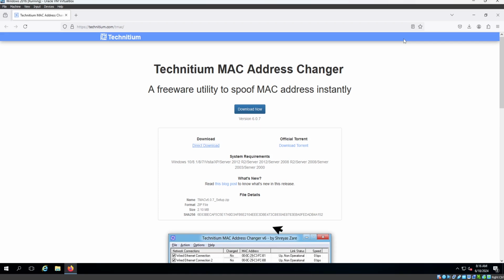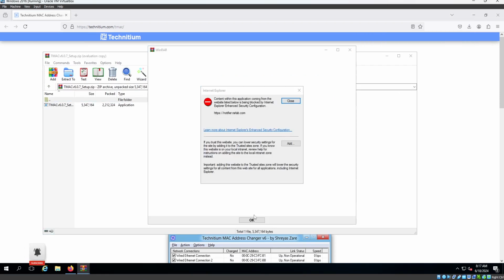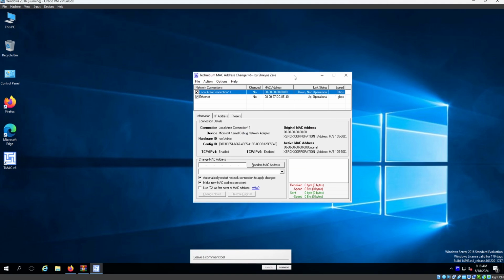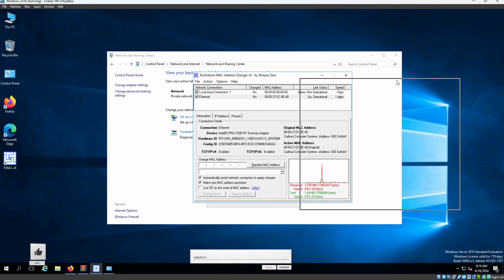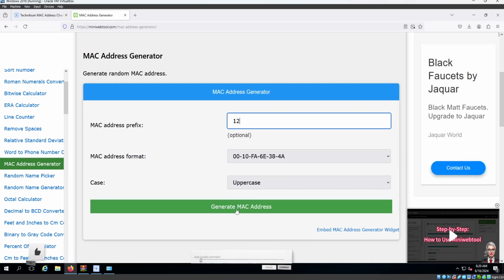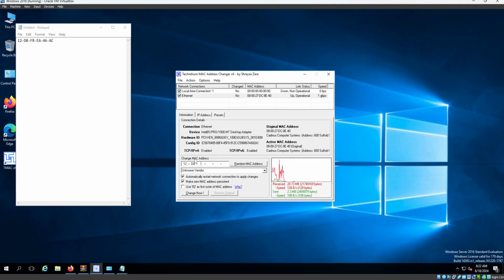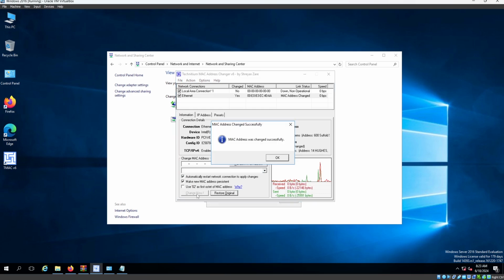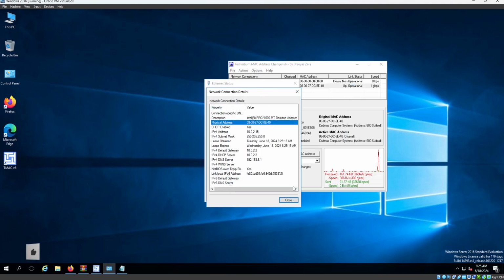Stay Anonymous: Mac Address Spoofing on Windows 10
You want to know how to change mac address on windows 10 in this comprehensive guide on computer security. We'll cover everything from automatically changing mac address to restoring your mac address to the original one.

Key topics covered:

1. Downloading the mac address changer

2. Installing Mac address changer

3. Using an online mac address generator to change mac address on windows 10

4. how to change mac address on windows 10 automatically

5. How restore your mac address to the original.

It is very important to change your device's mac address if you want to stay anonymous online and this video got you covered.

Timestamps:

00:00 - Intro
00:45 - Downloading Technitium Mac Address changer
01:32 - Installing Technitium Mac Address changer
02:00 - How to check my computer's Mac Address on windows 10
03:52 - How to change Mac Address on windows 10 using online randomly gnerated mac address
06:12 - How to automatically change Mac Address on windows 10
07:05 - How restore your mac address to the original
07:36 - Outro